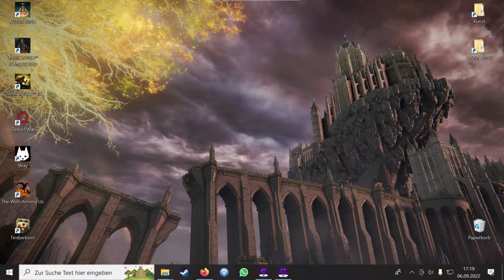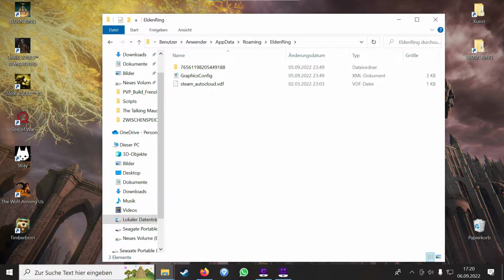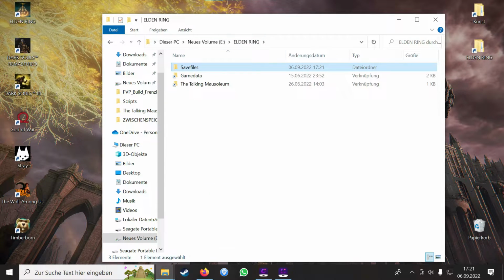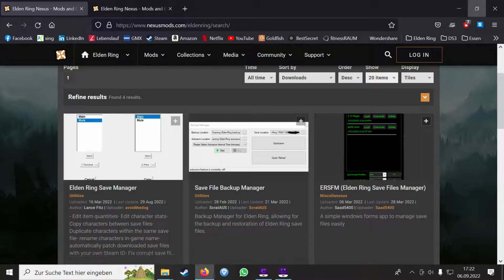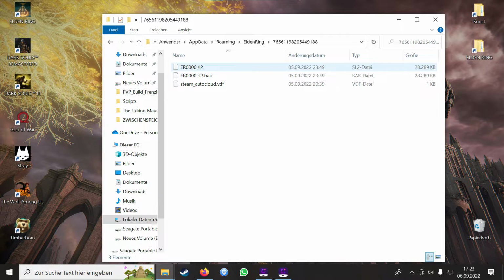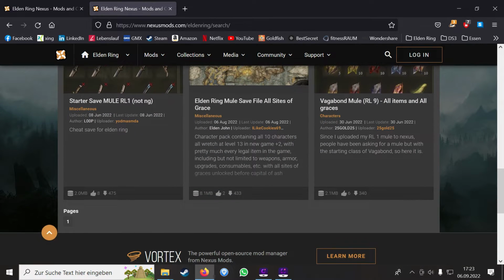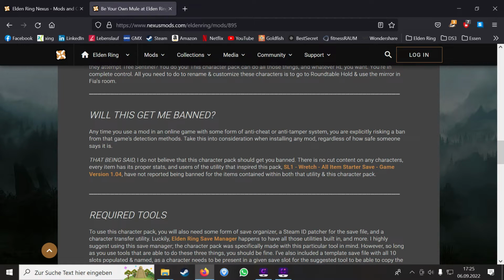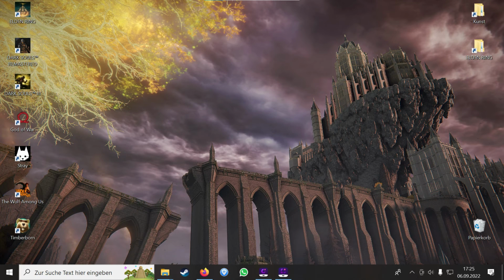How To Easily Backup & Copy Your Elden Ring Save Files On PC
You want to manually backup your Elden Ring save files on PC, so you can test somme different builds in PVP? Or maybe you just wanna see what happens if you kill all the NPCs in Elden Ring without messing up your progression?

Well let me show you how to easily backup your save files, copy them using a third-party tool and also touch on the benefits and risks of downloading pre-made mule character save files.

If you want to learn more about the Ins and Outs of PVP in Elden Ring, check out my PVP guide series:

Check out my PVP build showcases as well, if you're looking for inspiration on what builds to try or just want to see some cool PVP gameplay:

CHAPTERS:
00:00 Where to find your save file
01:20 How to backup your save file
02:14 How to copy individual save slots
04:11 Downloading mule characters from Nexusmods